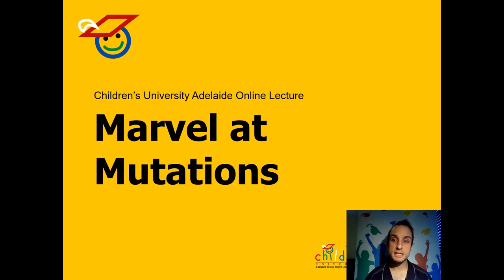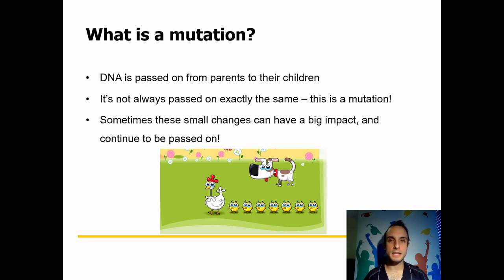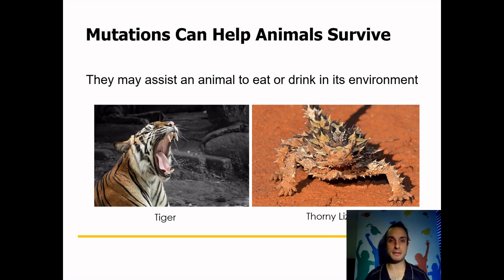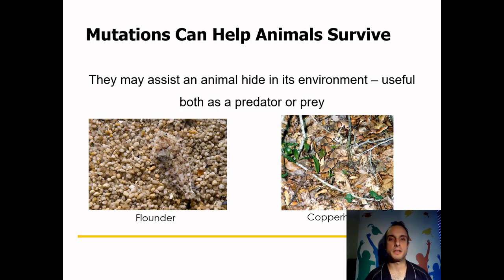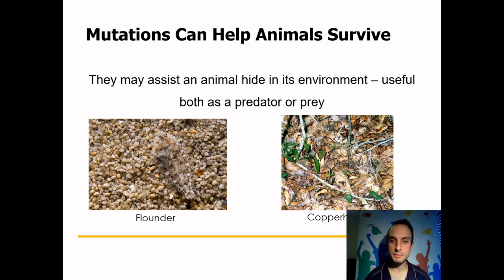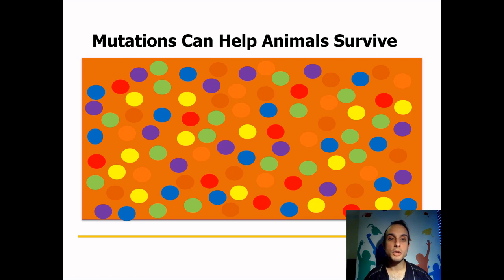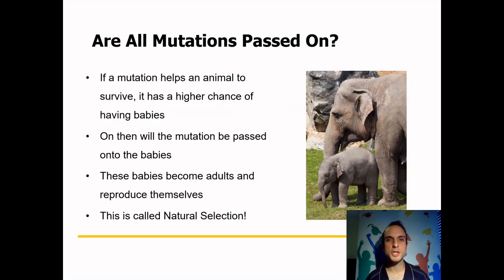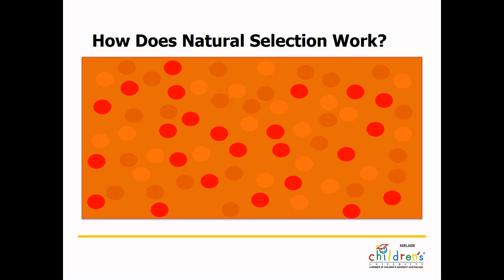Marvel at Mutations Science Episode